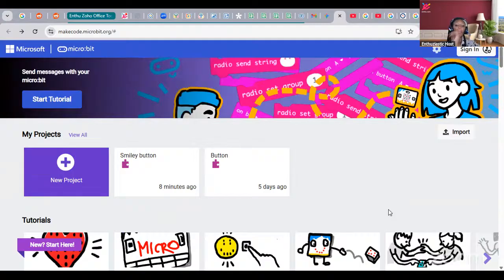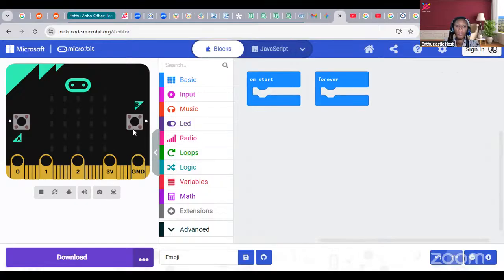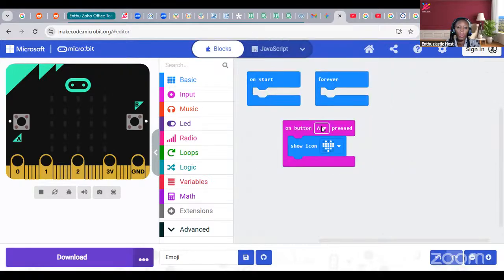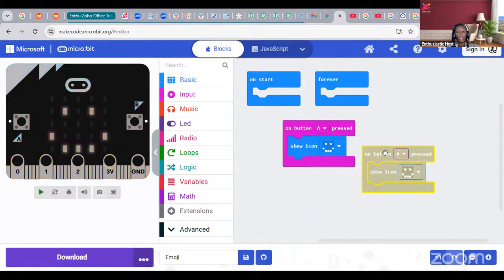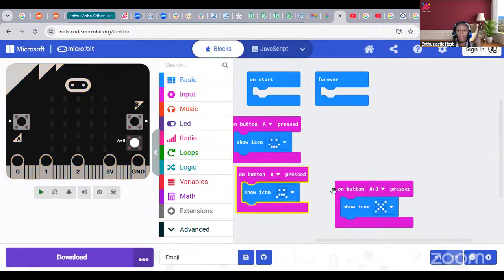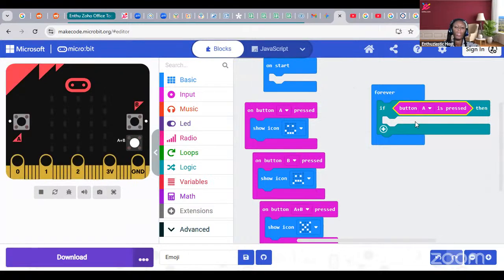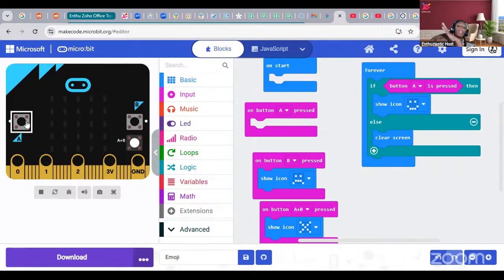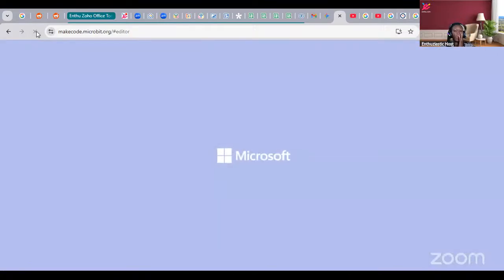Enthuziastic Learning Series - Robotics Project by Ms Chinyere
Robotics Project  - How to create a smiley face  by Ms Chinyere
🎓 Explore exciting Robotics classes for kids & adults at Enthuziastic and fill out the Master Class Request Form to get started today!